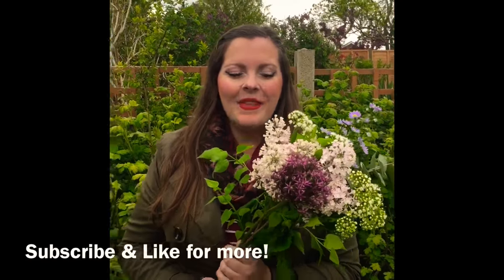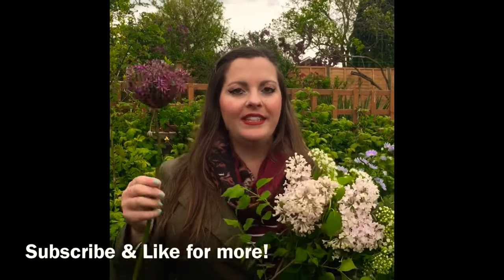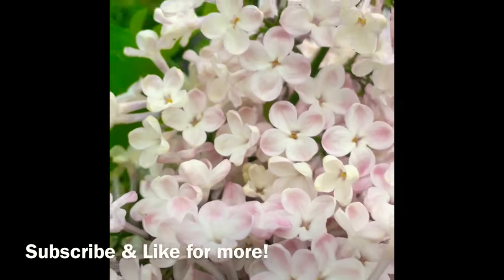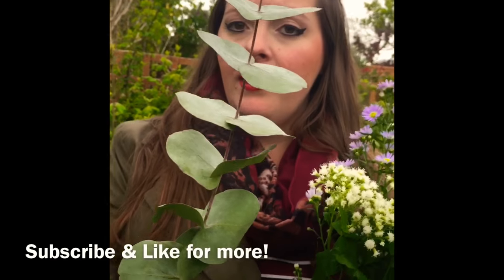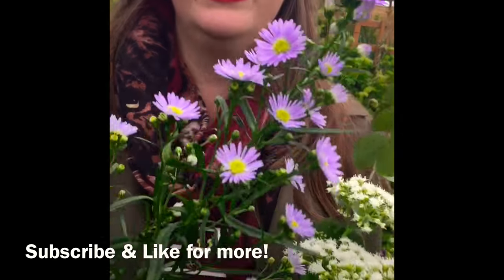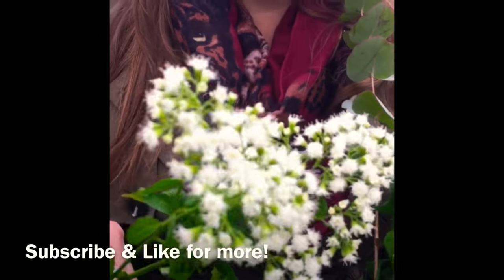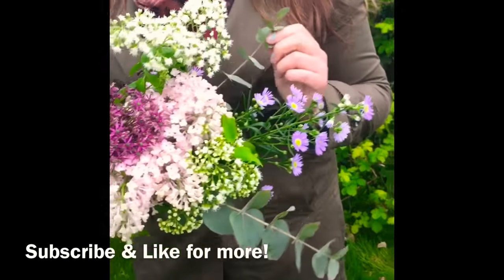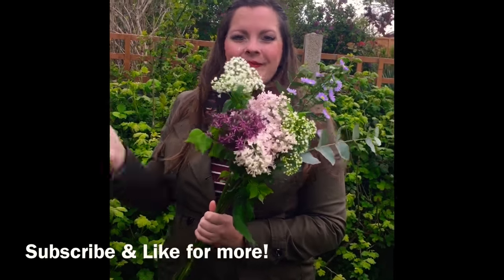Spring Vlog: Country Cottage Spring Cut Flower Inspiration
Hello lovelies!

Spring cut flower inspiration for your floral home style.
A few of my flower favs right now perfect for the home- most of these beauties are easy to grow in your own garden too.
Today however I’m supporting local businesses & English grown cut flowers with my selection.

Happy gardening
Lottie x